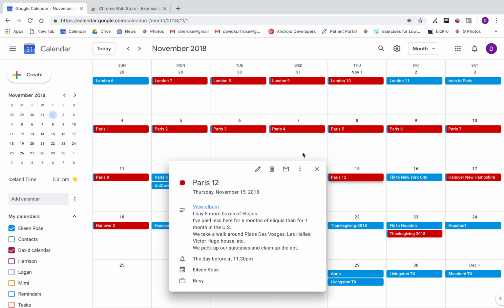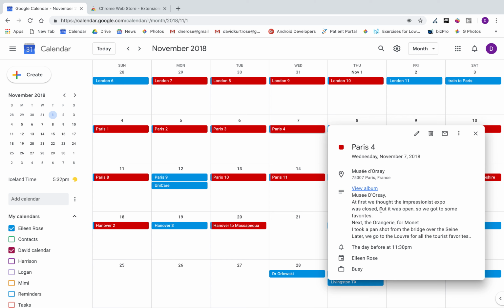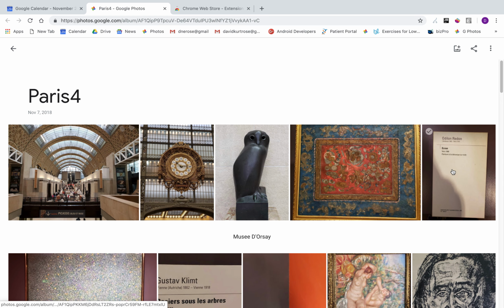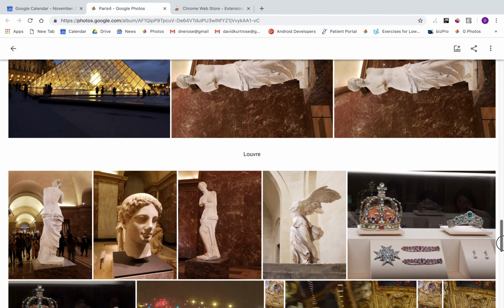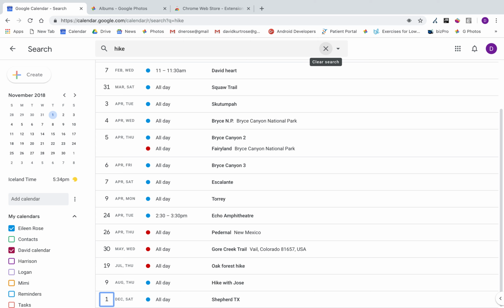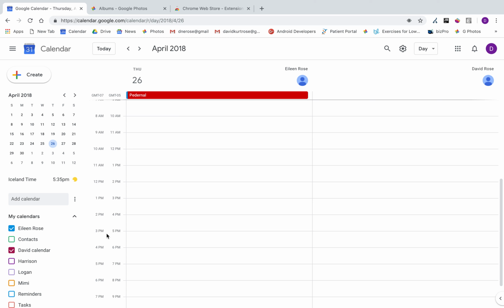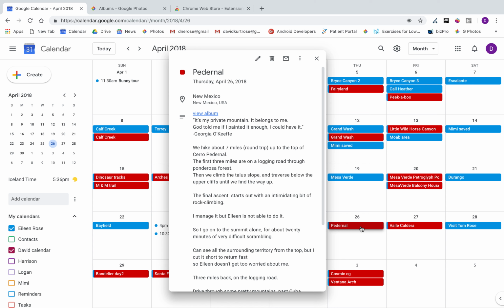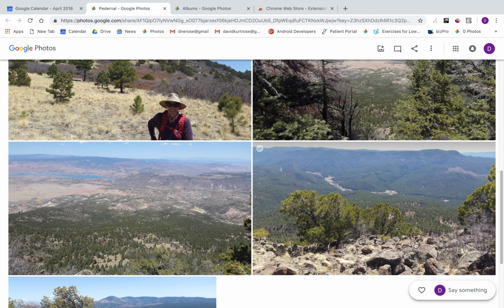mimiIntro5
Mimi organizes your photos and videos into calendar events.
Your calendar becomes a simple, fun, quick way to find the
photos of any event in your life, even many years later.
With Mimi, you record your life story, in Google Photos and Google Calendar.
Even decades later, you can easily see all the photos of:
Eileen's weirdest birthday, Victoria's first day at school,
our trips to Yosemite, France, Thailand, baby John taking his first step,
our 10th anniversary, Marisa's wedding, .

Mimi inserts into your Calendar, events that link to your Photo albums.
Your Calendar becomes your biography. Here's how:
After each important event in your life, create a Google Photos album.
Then tell Mimi to make a Google Calendar event that links to it.
It's utterly simple to do, and the result is awesome.
Google Calendar becomes a permanent record of your life story
– your visual auto-biography – easy to search and recall.